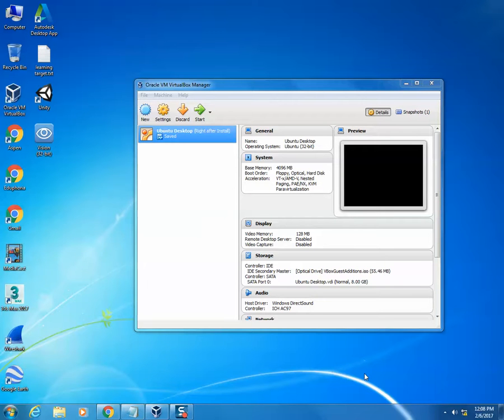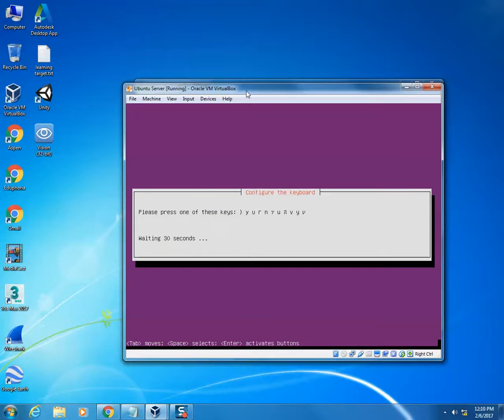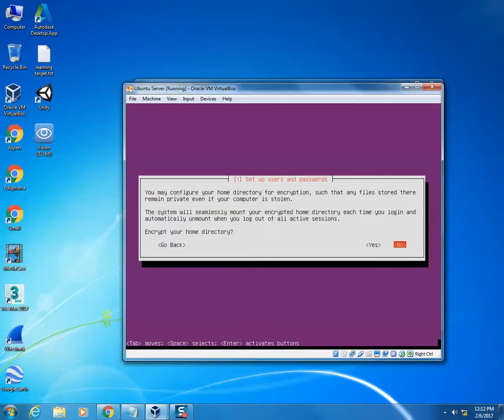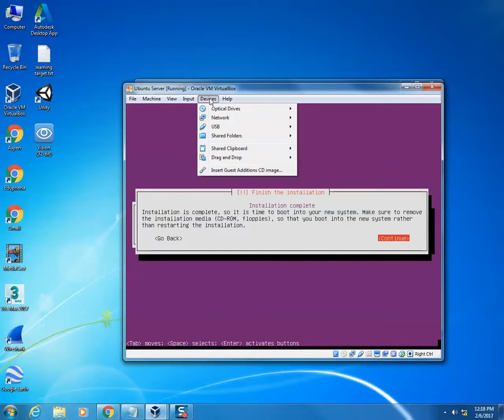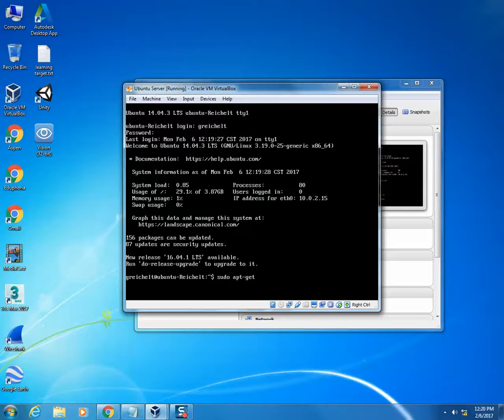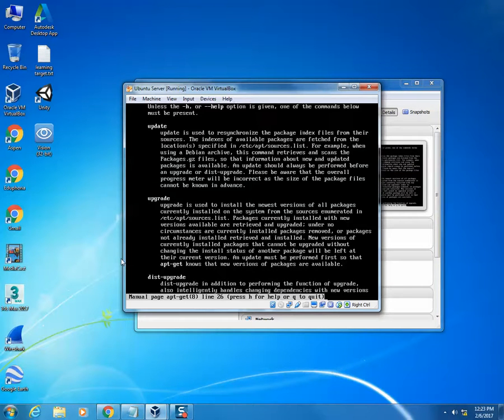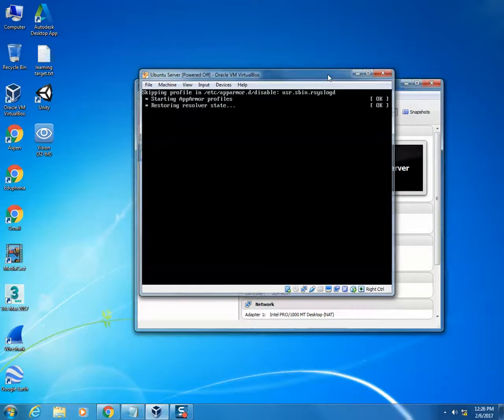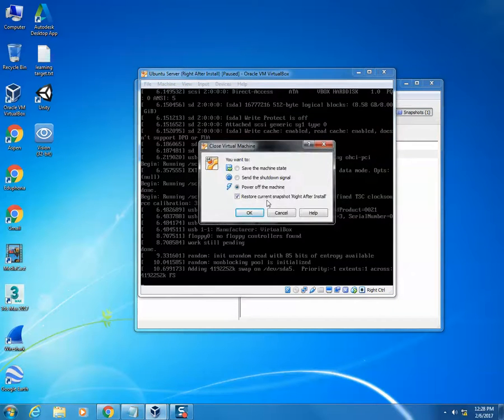Install Ubuntu Server